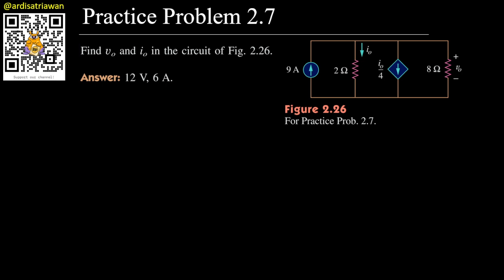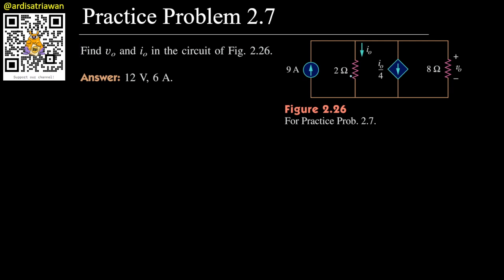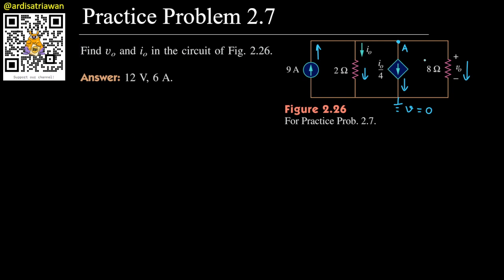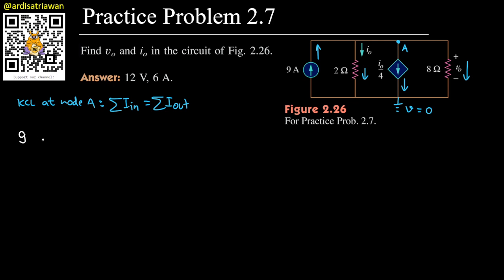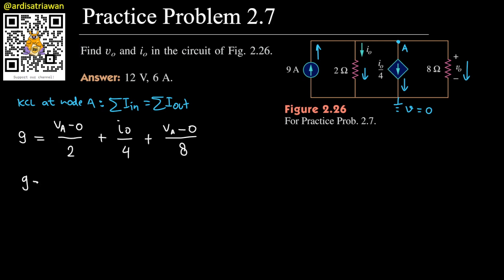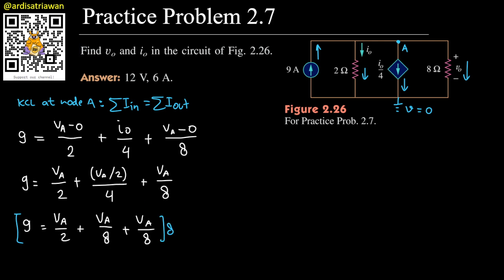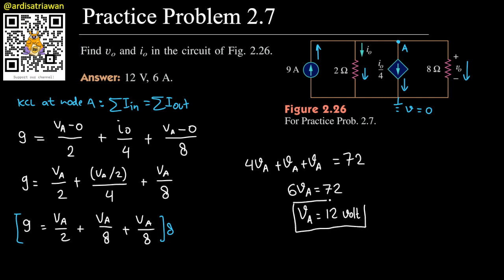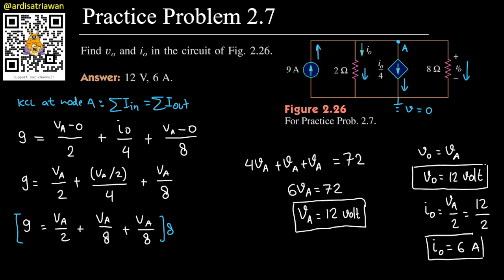Practice Problem 2.7 - Fundamental of Electric Circuits (Sadiku) 5th Ed [English - Dark Mode]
Find vo and io in the circuit of Fig. 2.26.

Answer: 12 V, 6 A

Fundamental of Electric Circuits Solutions Manual,
Fundamental of Electric Circuits Instructions Manual,
Fundamental of Electric Circuits Homework Solutions,
Fundamental of Electric Circuits Alexander Sadiku,
Alexander Sadiku Circuits Practice Problems Solutions,